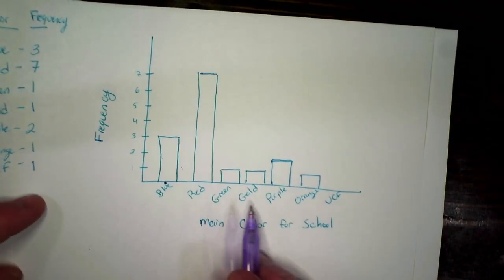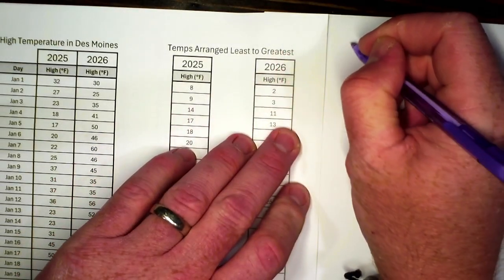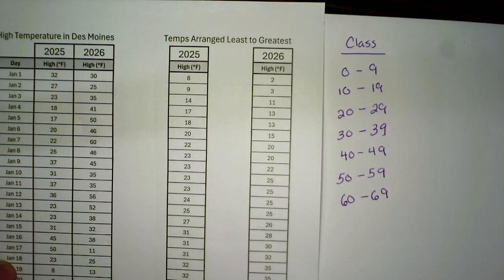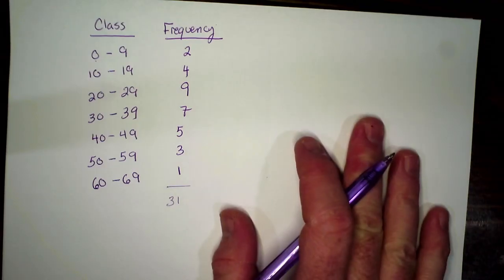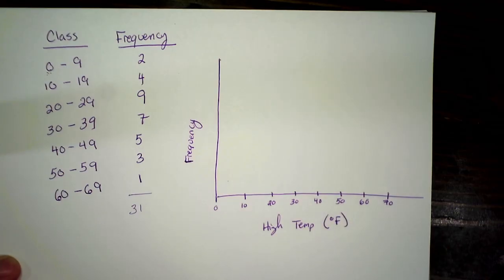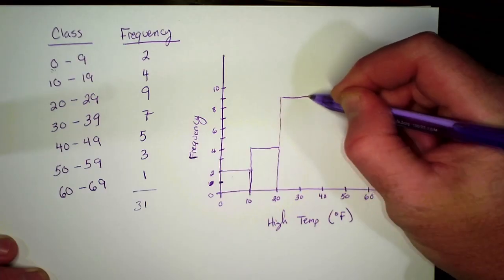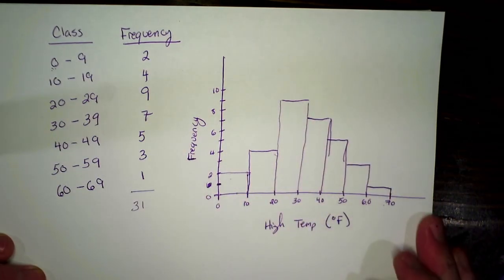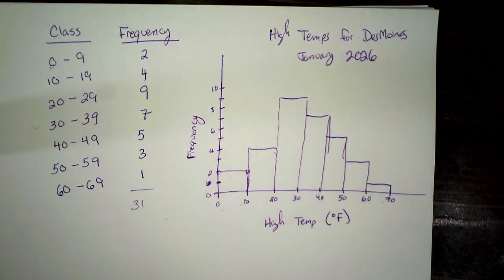MAT 116 - Types of Graphs - Histogram